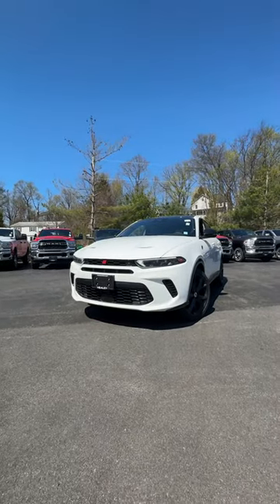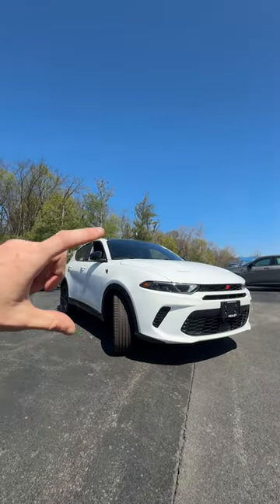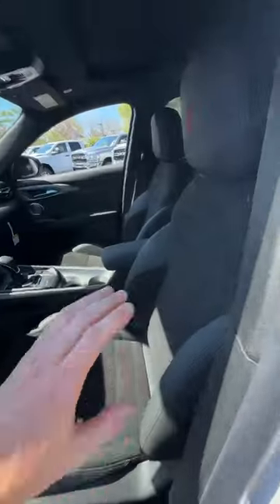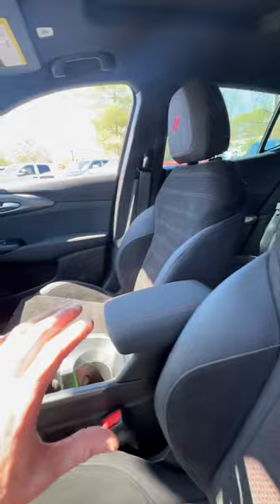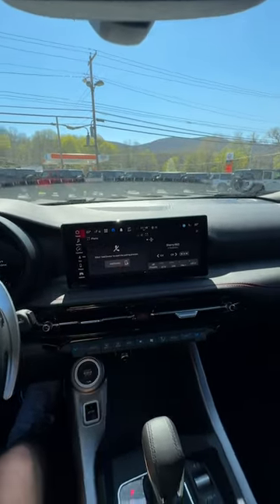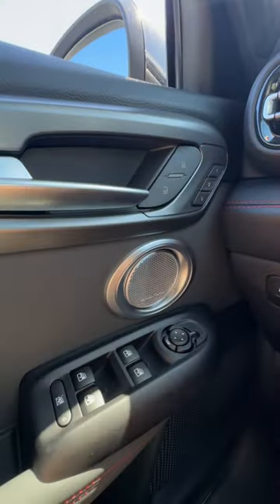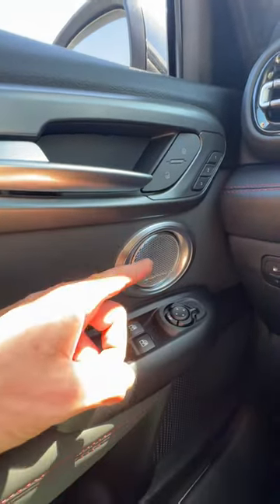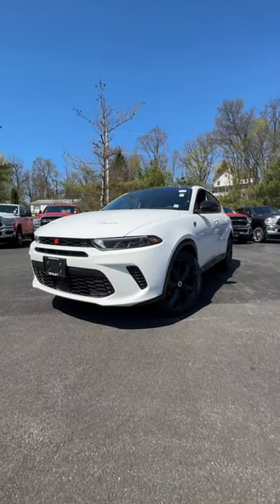2024 Dodge Hornet Review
👀 Watch now to take a closer look at the 2024 Dodge Hornet!